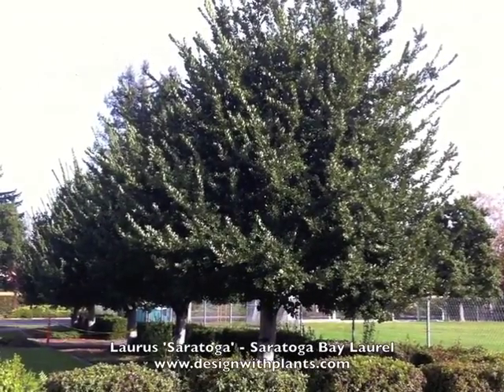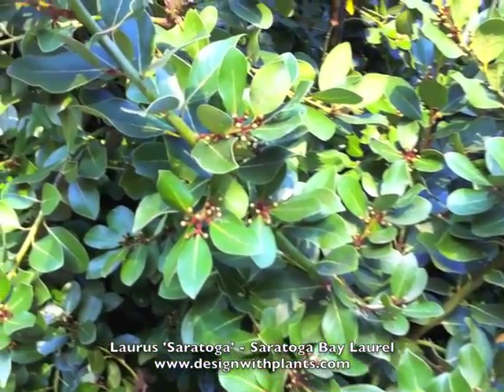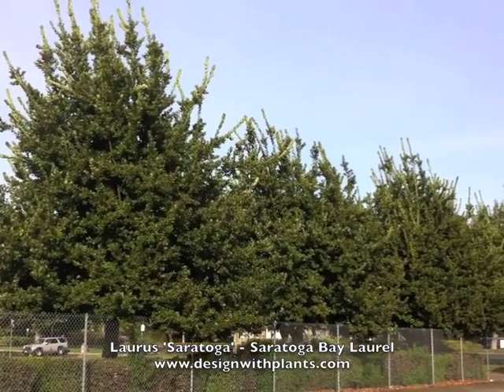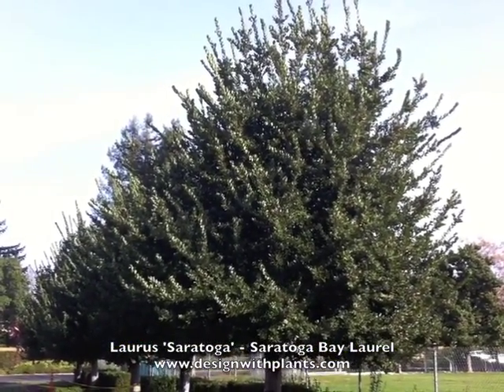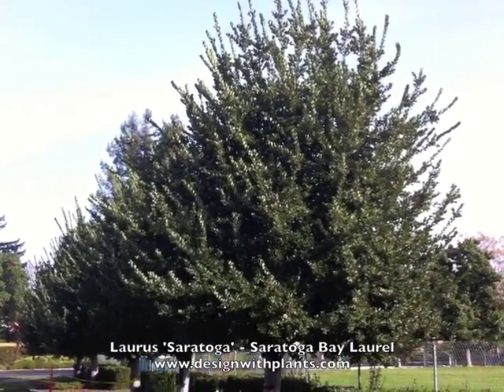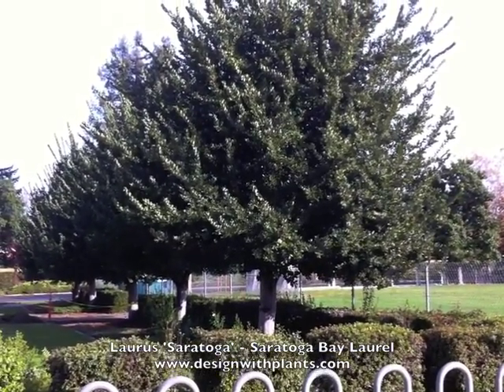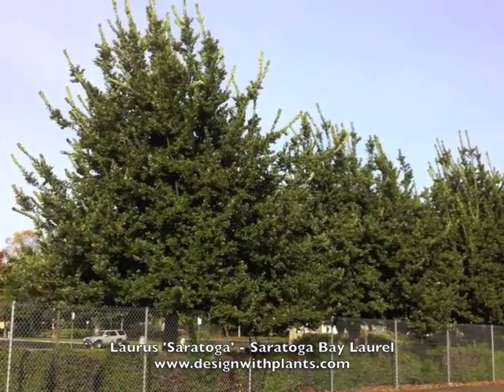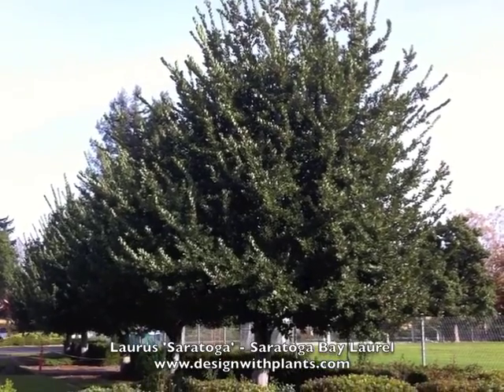Laurus 'Saratoga' - Saratoga Bay Laurel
Laurus 'Saratoga' - Saratoga Bay Laurel is an evergreen tree, hardy to around 20 F. It is effective as a wind screen or a dense visual screen. It does not suffer from a most of the pest issues that Laurus nobilis does. To learn more please watch the video. For information on many other types of plants please